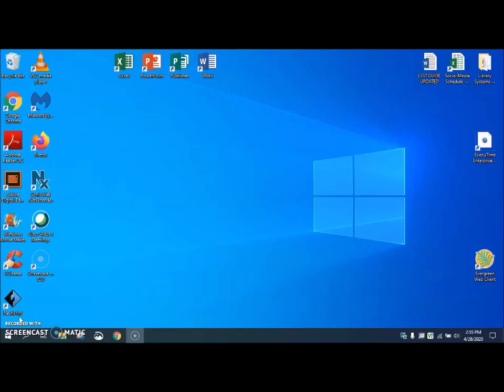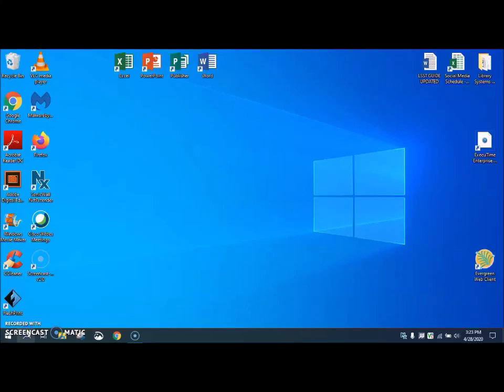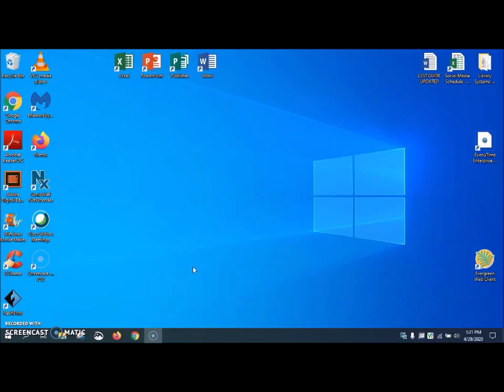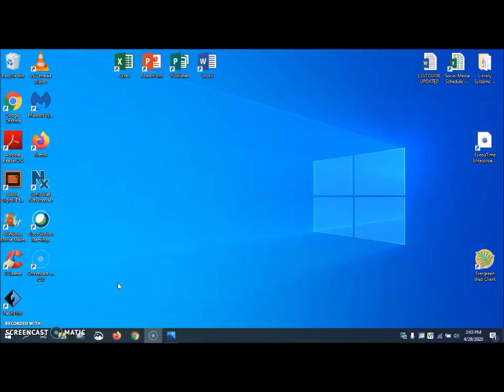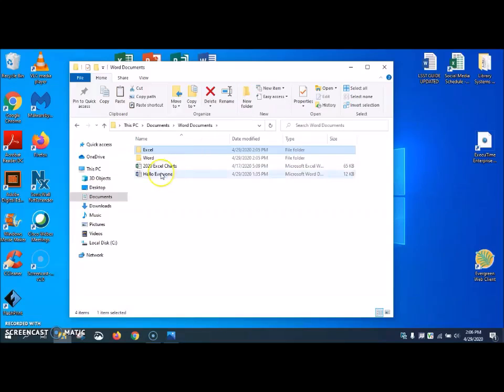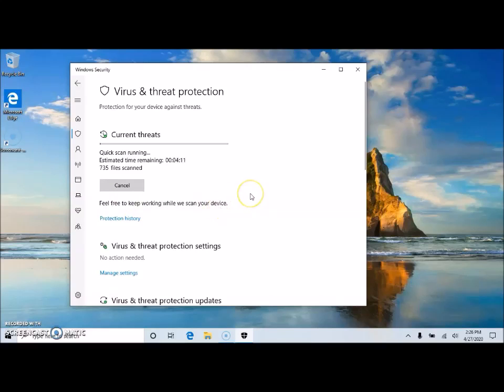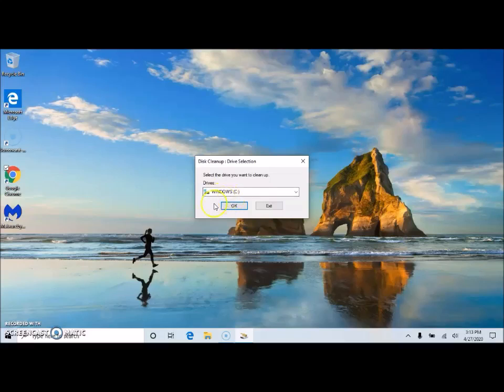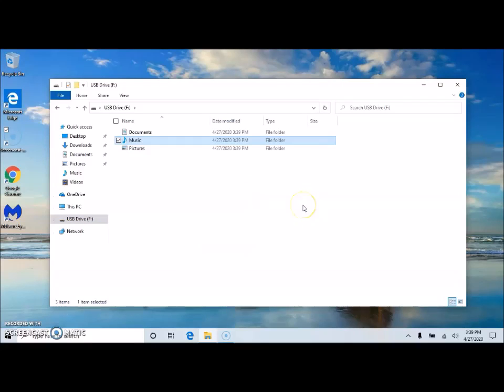Working with Windows 10 on Christina's Corner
Learn more about Working with Windows 10 on Christina’s Corner